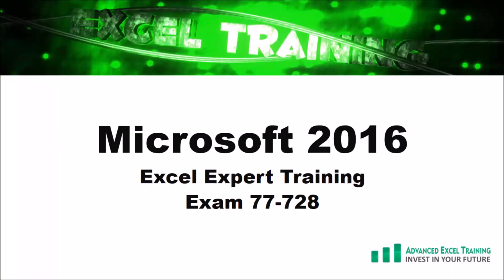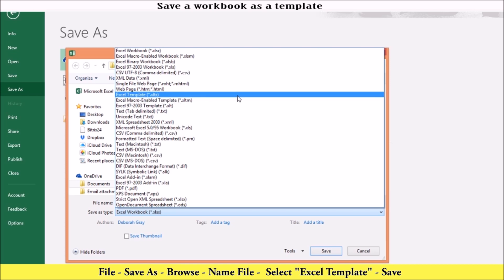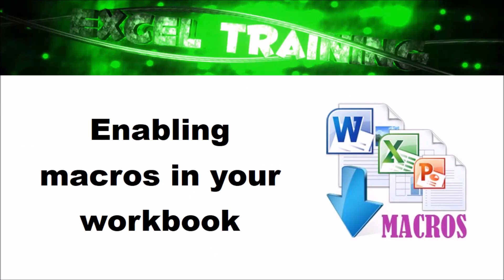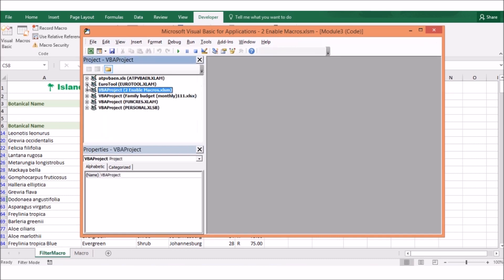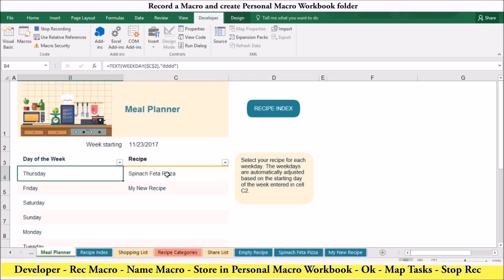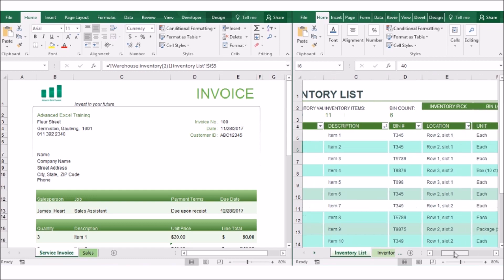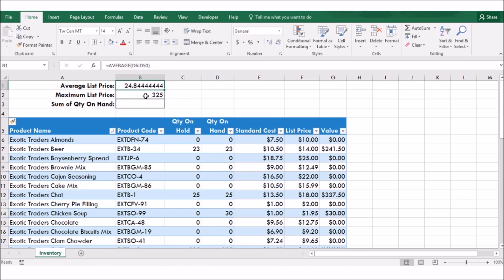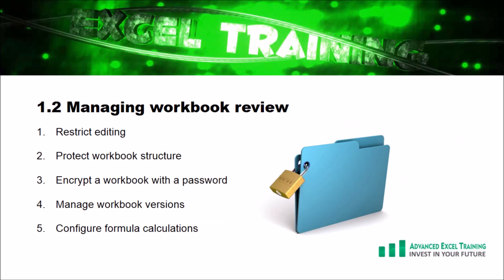MOS 2016 Excel Expert Training: Exam 77-728 Objective 1.1 Manage workbooks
1.1 Managing workbooks
Saving your work as a template
Hiding and displaying ribbon tabs
Enabling macros in your workbook
Copying macros in your workbook
Referencing data in another workbook
Referencing table data using structured references